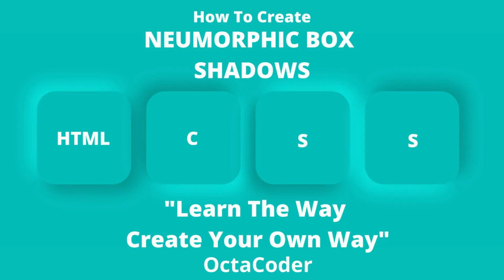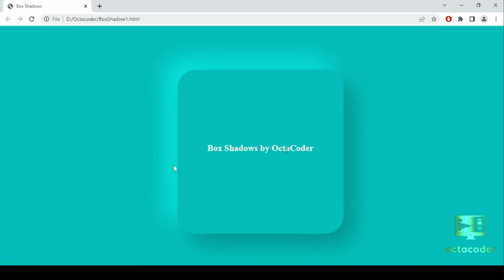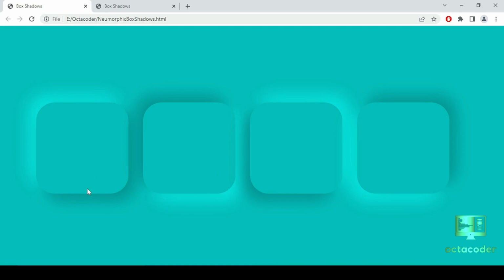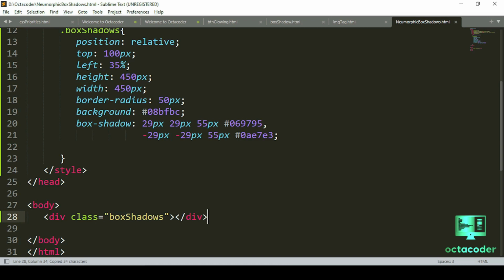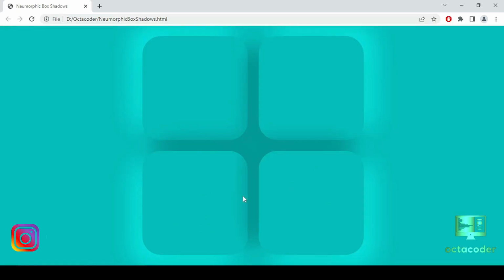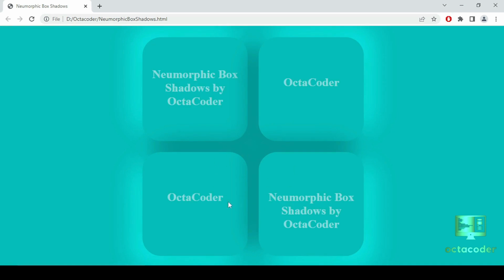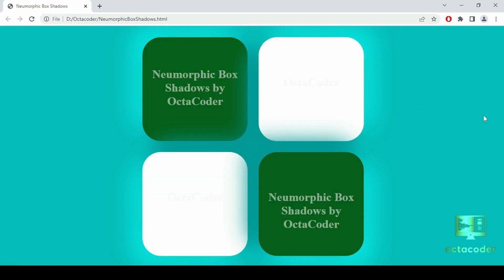Neumorphic Box Shadow with HTML and CSS | Step-by-Step Guide | UI Designers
Hello Guys!!!

In this tutorial, you will learn how to create a Neumorphic box shadow using HTML and CSS. We will take you through a step-by-step guide, covering the basics of HTML and CSS to create a modern and sleek design.

You'll see all the HTML and CSS code that's required to create the Neumorphic box shadow effect. We'll explain each part of the code in detail so that you can understand how it works and modify it to create your own unique designs.

The CSS we're using will allow you to create a soft and subtle box shadow effect that's become very popular in modern user interface (UI) design. You'll learn how to adjust the CSS properties to create different variations of the Neumorphic effect.

If you want to improve your HTML and CSS skills or just want to learn how to create a Neumorphic box shadow, then this tutorial is perfect for you. Follow along and create stunning designs in no time!